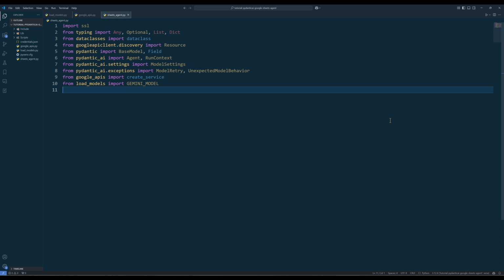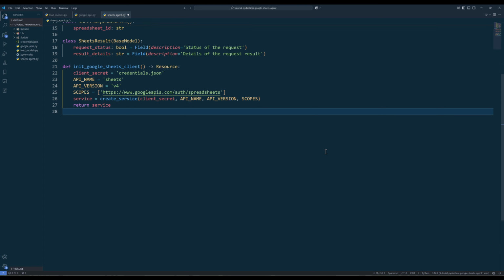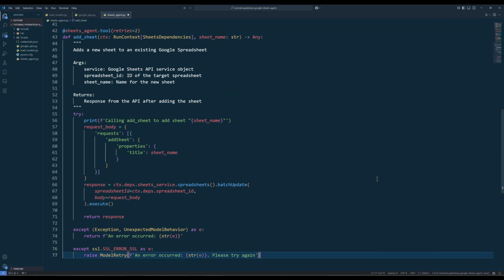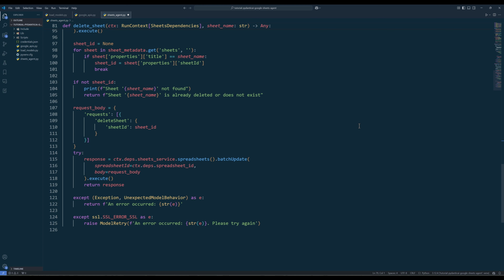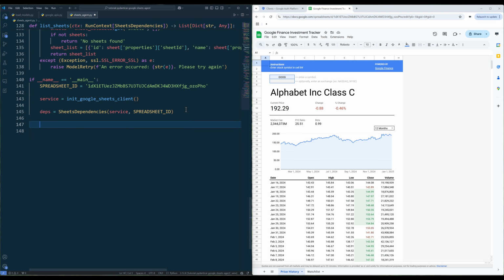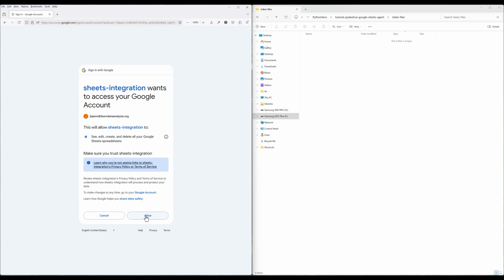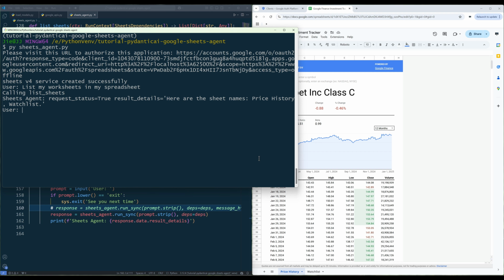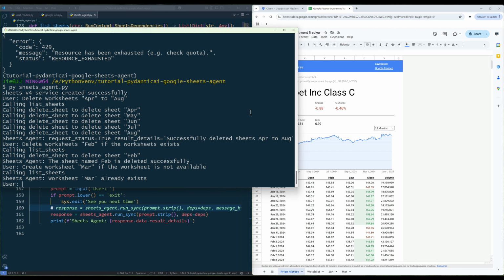Create Your Own AI Agent To Automate Google Sheets | PydanticAI Tutorial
Google Sheets, being one of the most popular spreadsheet applications today, is being used by thousand if not millions of individuals, teams, and organizations worldwide for tasks ranging from simple data tracking to complex data analysis and project management.

In this tutorial, I am going to walk you through how to create your own Google Sheets AI Agent to take over all your Google Sheets tasks.

00:00 - Google Sheets AI Agent overview
01:44 - Set up Google Sheets API in Google Cloud
04:54 - Install Python dependencies
05:04 - load_models.py
05:39 - google_apis.py
07:00 - sheets_agent.py
08:01 - Data type model creation
08:45 - init_google_sheets_client() function
09:06 - Google Sheets Agent creation
09:46 - add_sheet() function
10:16 - delete_sheet() function
10:57 - list_sheets() function
12:12 - Google Sheets Agent testing